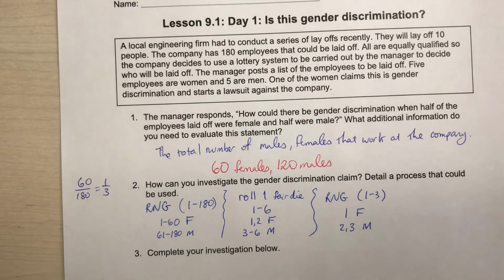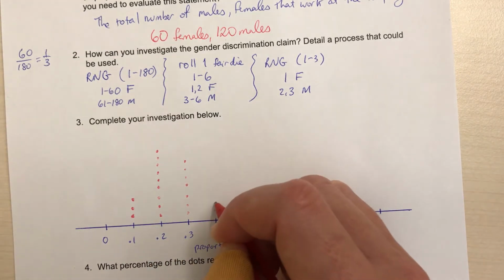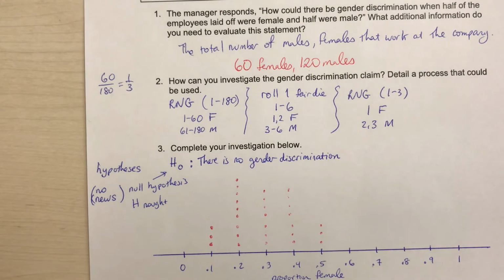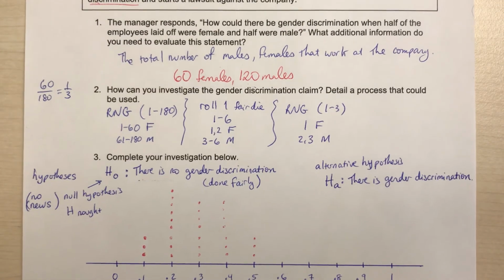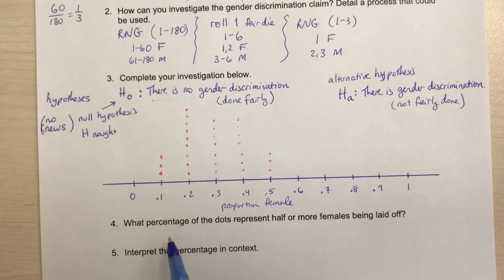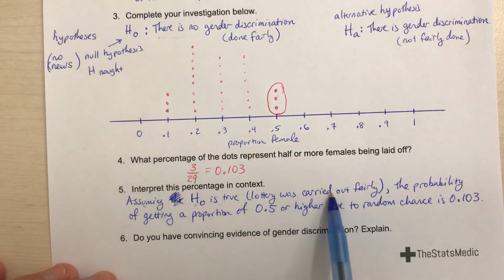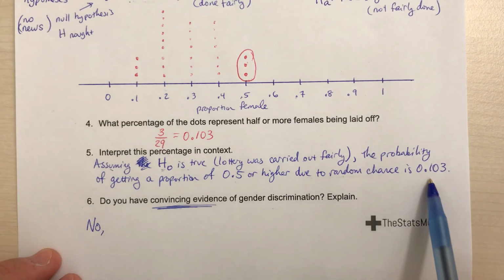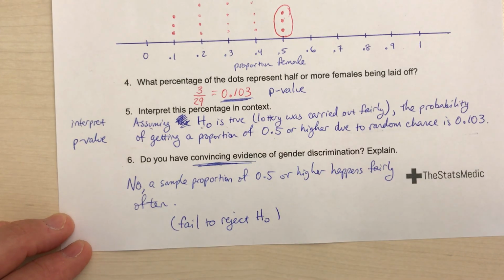AP Stats Notes 9-1 Significance Test Basics Part 1